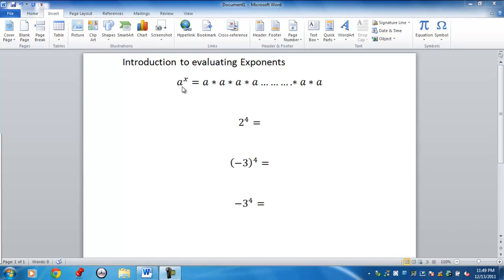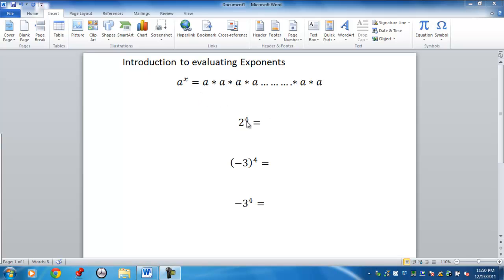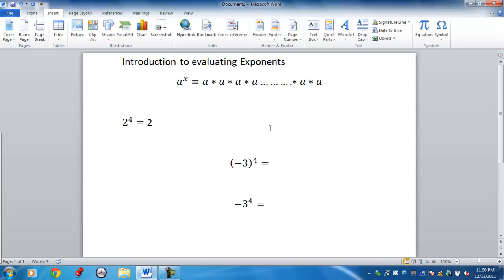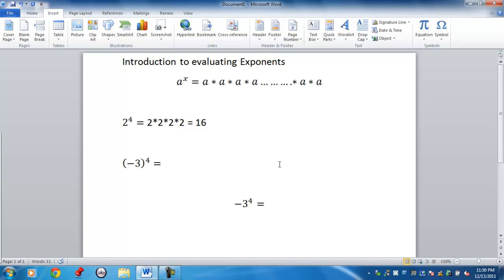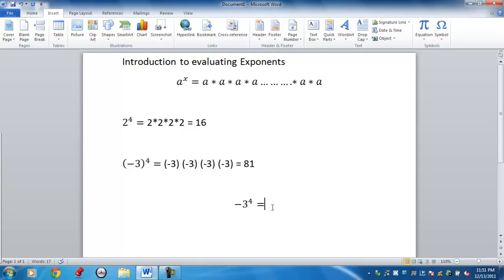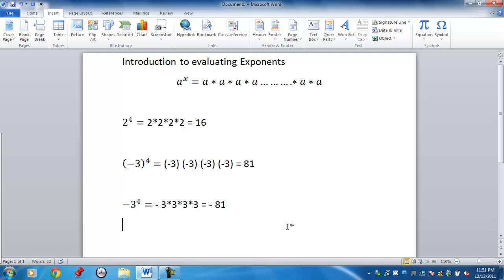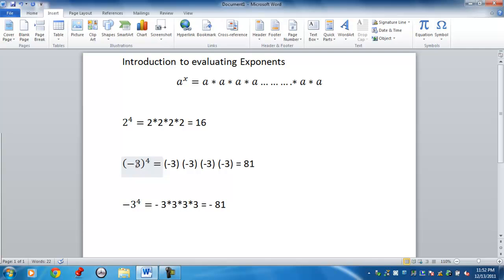Introduction to evaluating Exponents by Tim Manzke